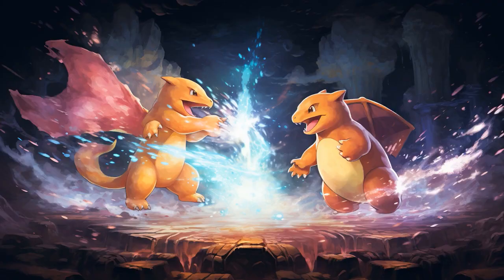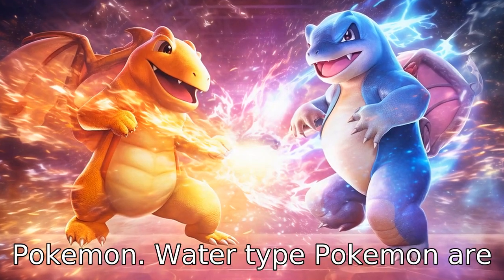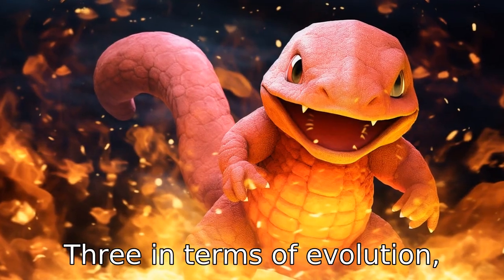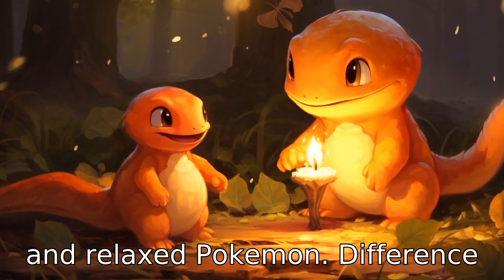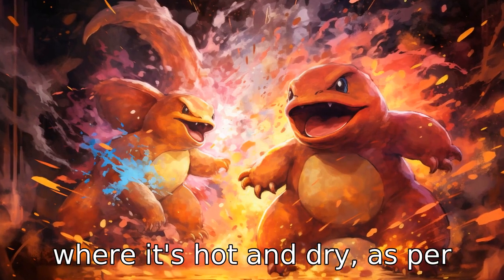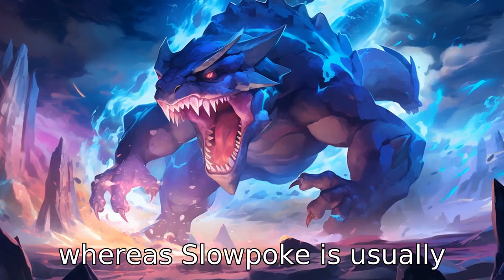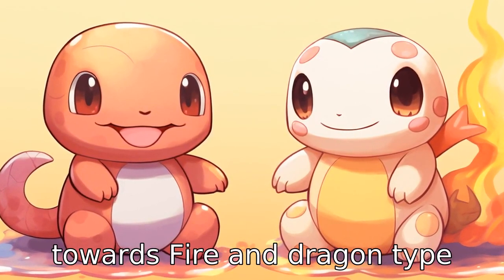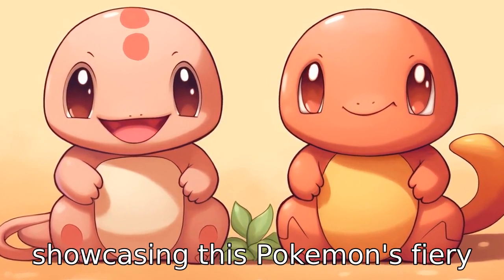Charmander vs Slowpoke: 11 Surprising Differences You Never Knew!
Immerse yourself in the world of Pokémon as we take a deep dive into the differences between Charmander and Slowpoke! From their types and signature moves, to evolution paths and roles in the anime - all the details you've wondered about are packed into this video. Discover how fire and water clash as we explore each Pokémon's strengths, weaknesses, appearances, habitats, and so much more! Unlock the secrets behind their names and abilities, and find out which Pokémon reigns supreme when it comes to Mega Evolution! Be ready to fuel your inner Pokémaster with this abundance of poké-knowledge. Watch now!